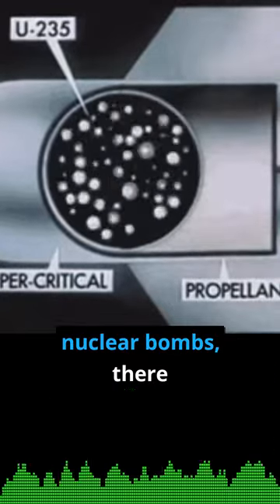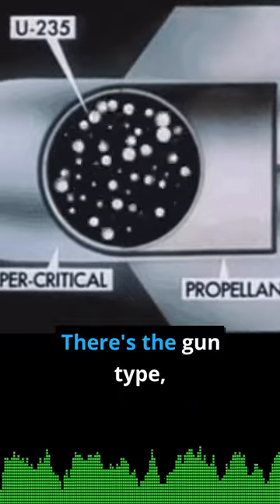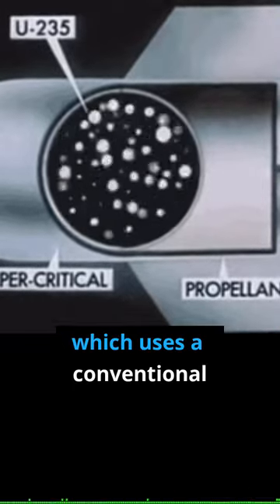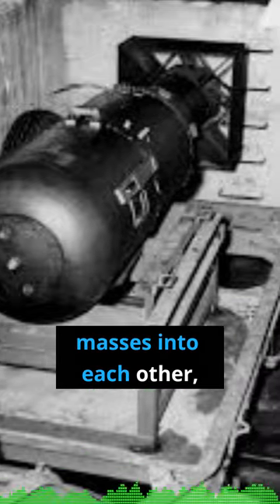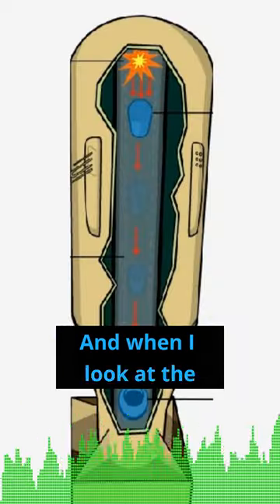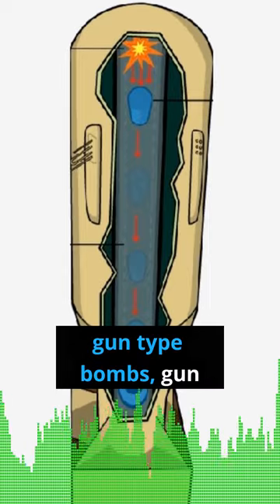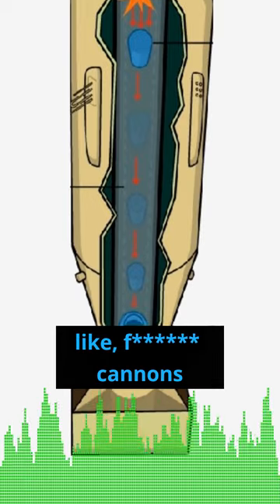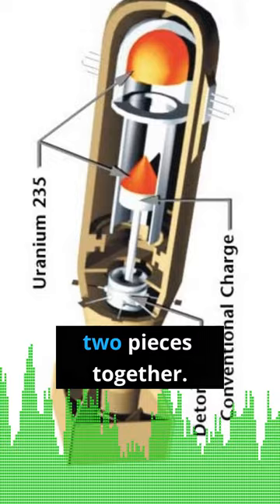Gun Type bomb? More like “cannon”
Clip From OVpodcast ft. @MisfitRader
Case #198: Becoming Death; The Birth of Nukes

Classification: [History]

Our layman’s introduction to nuclear weapons. How exactly do they “detonate”? Just what occurred in the $2 Billion-dollar Top Secret “Manhattan Project”? What is the anatomy of a nuclear explosion? And just what would happen if a nuclear weapon detonated near you? All these questions and more answered today, on OVPOD.

Guests: Isis, Brannigan
Presenters: Ood Gallifrey, Misfit @MisfitRader
Poison: Caffeinated Cottage Cheese

Mentioned: Trinity Test, Nuclear Weapons, Nuclear Bombs, Atom Bomb, Atomic Bomb, Nukes, Implosion, Radiation, Thermonuclear, Fission, Fusion, Albert Einstein, Robert Oppenheimer, Leo Szilard, World War II, Mushroom Cloud, Uranium, Plutonium, Demon Core, The Manhattan Project

-Pallet Cleanser-
Reaction to Russian Nuclear Test Tsar Bomba
Upscaled History, 1961